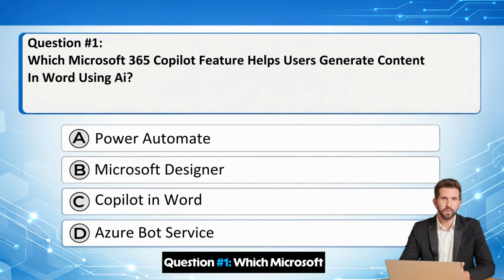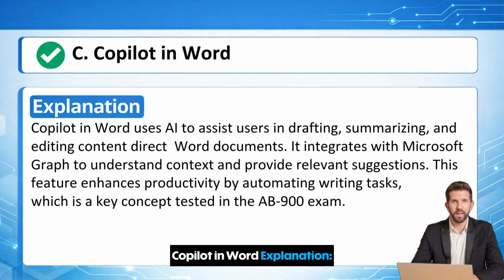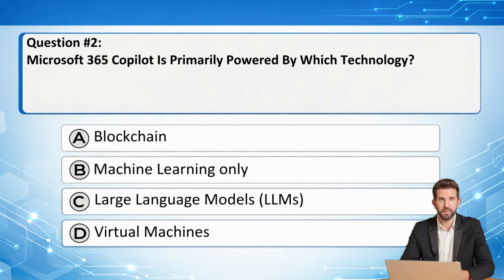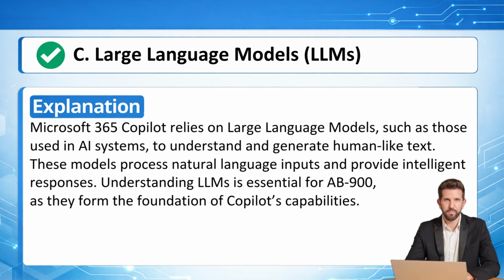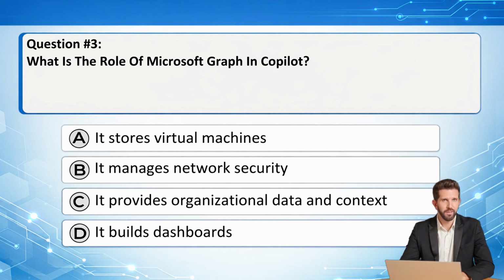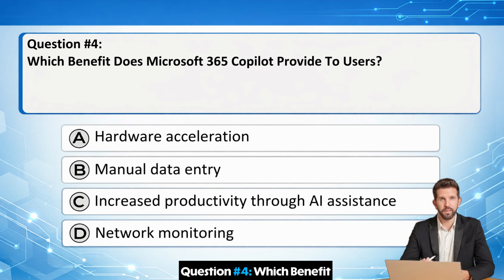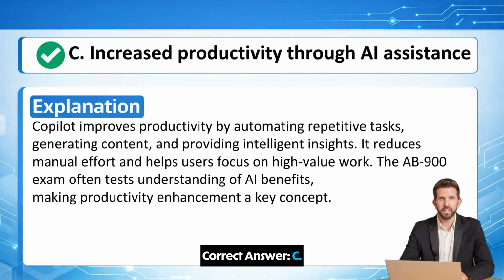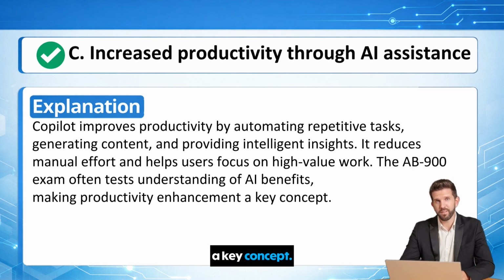What Type of Microsoft 365 Copilot Questions Appear in AB-900 Exam?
Prepare for the Microsoft 365 Copilot and Agent Administration Fundamentals (AB-900) exam with real exam-style questions and detailed explanations.

In this video, you’ll learn what type of Microsoft 365 Copilot questions appear in the AB-900 exam and how to approach them effectively. Understanding Copilot concepts is essential to succeed, as the exam focuses on real-world scenarios rather than memorization.

You’ll cover key topics such as:
- Copilot integration in Microsoft Word and Excel
- Large Language Models (LLMs) powering Copilot
- Role of Microsoft Graph in providing context
- Benefits of AI-powered productivity
- Practical use cases of Copilot across Microsoft 365 apps

Each question is explained clearly with the correct answer and reasoning to help you build a strong conceptual foundation.

🚀 Want more AB-900 Exam practice?
Pass4Future offers full-length AB-900 practice tests designed to help you prepare effectively and pass your certification exam faster with confidence.

🔔 Watch till the end to understand how Microsoft frames Copilot-related questions in the exam. Start practicing today with Pass4Future and improve your chances of success!